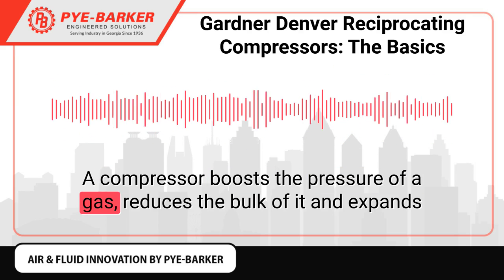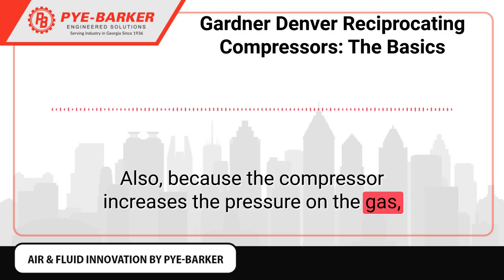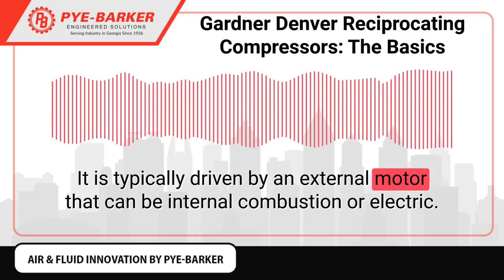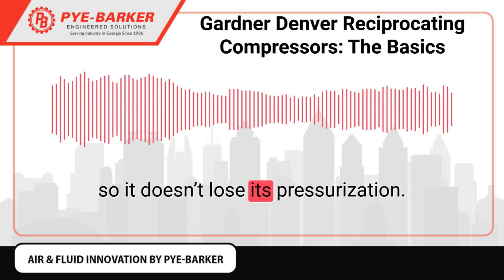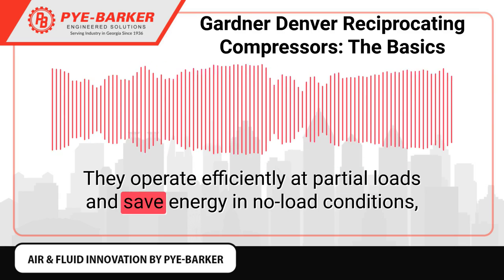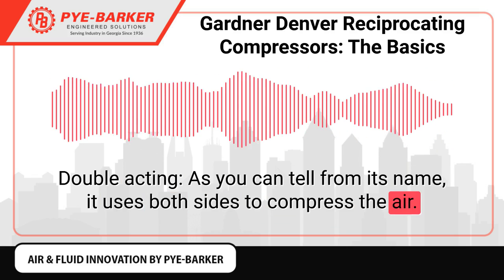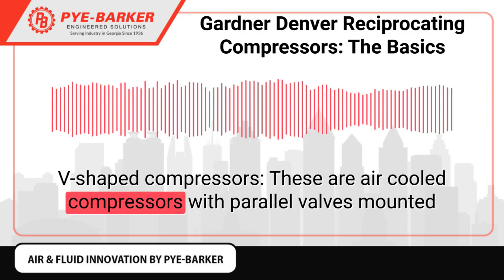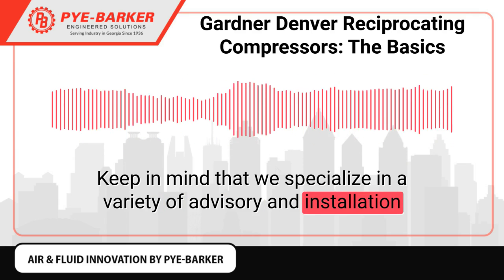Gardner Denver Reciprocating Compressors The Basics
A compressor boosts the pressure of a gas, reduces the bulk of it and expands its density without turning it into a liquid. Gardner Denver reciprocating compressors can do this in a number of ways.

A common factor between all compressors is that they all use some type of fuel, such as electricity or gasoline, to power the compression method they utilize. Also, because the compressor increases the pressure on the gas, it also elevates the temperature.